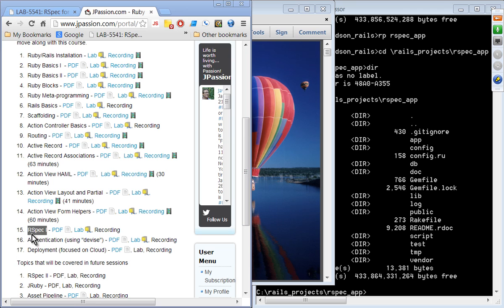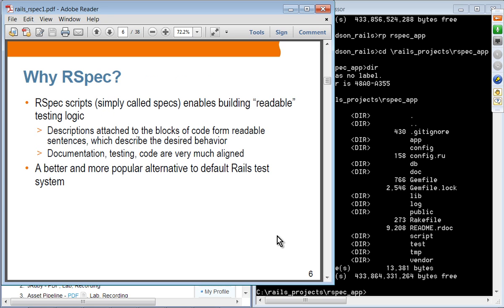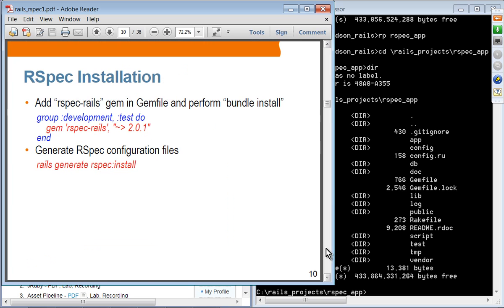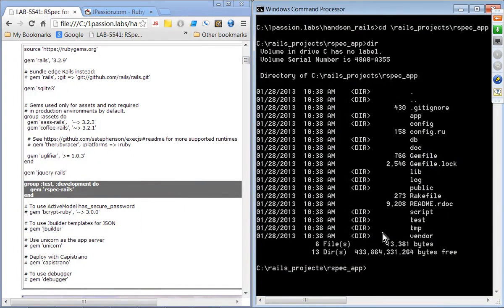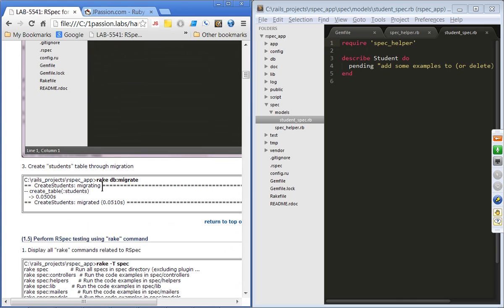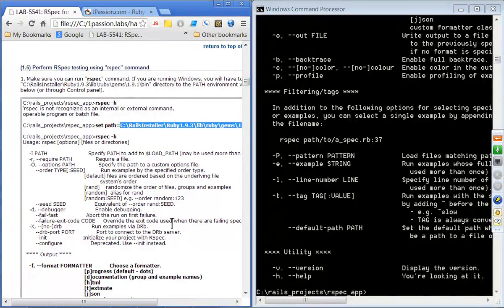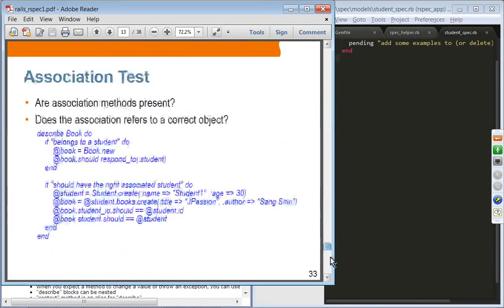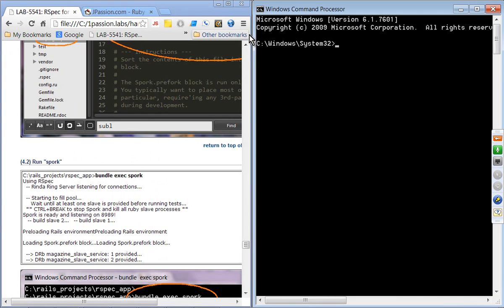Rails RSpec 1 (Topics #15: Ruby on Rails course from JPassion.com)